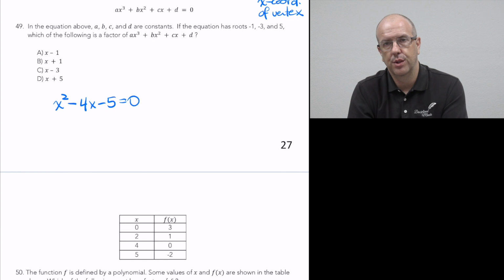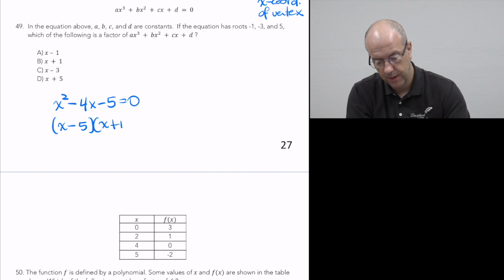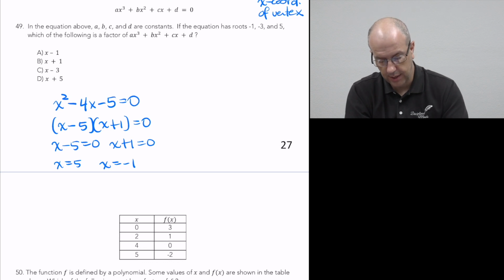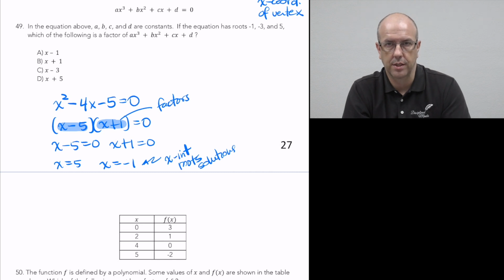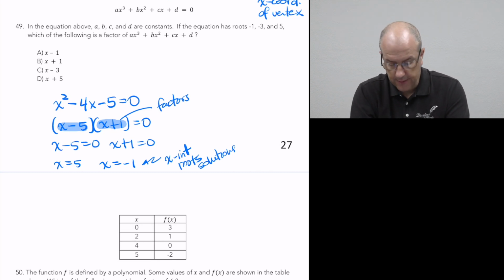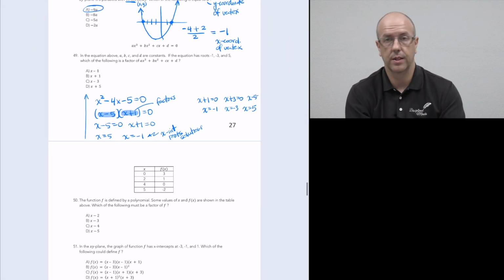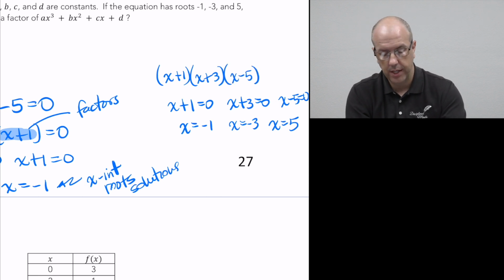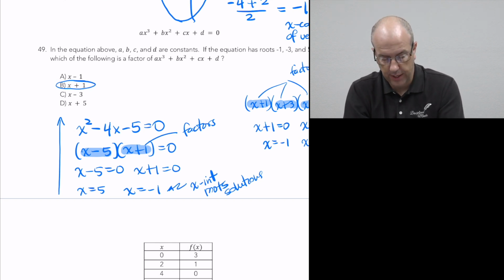SAT Math CC PAM Q49